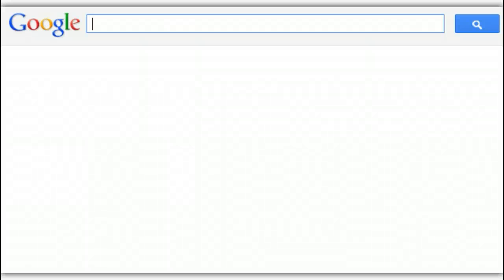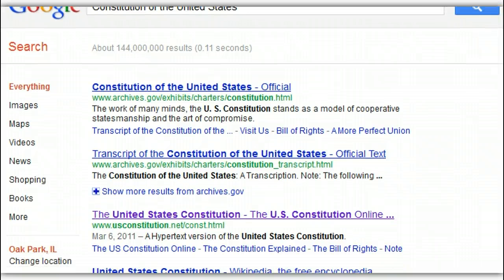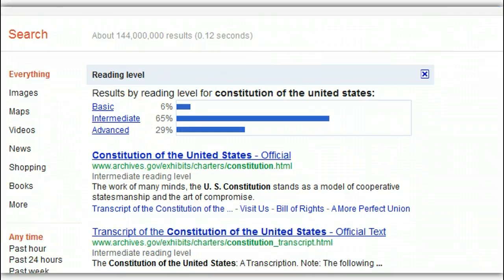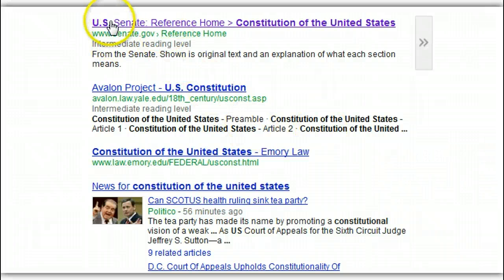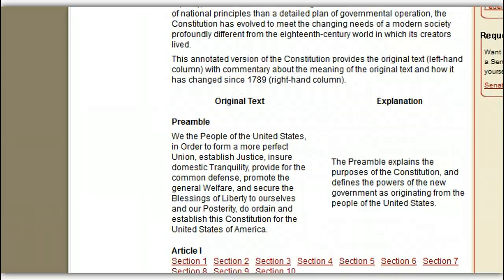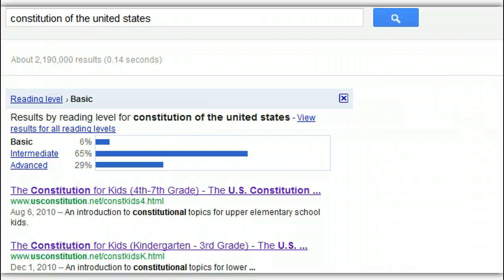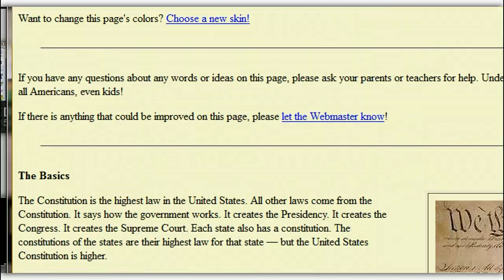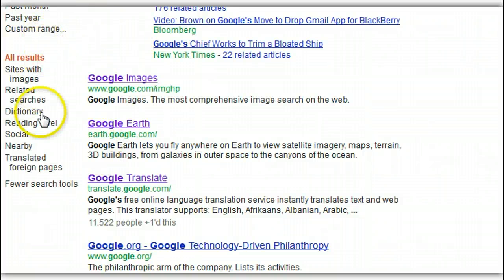Google Search by Reading Level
Use Google's search tools to narrow down results.